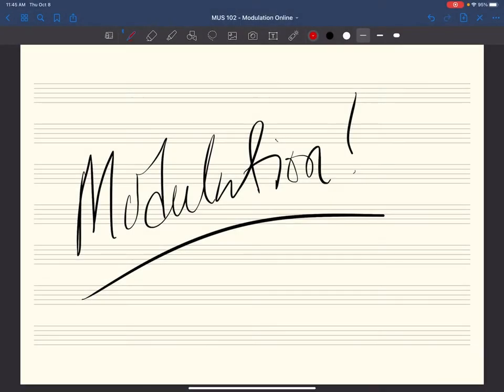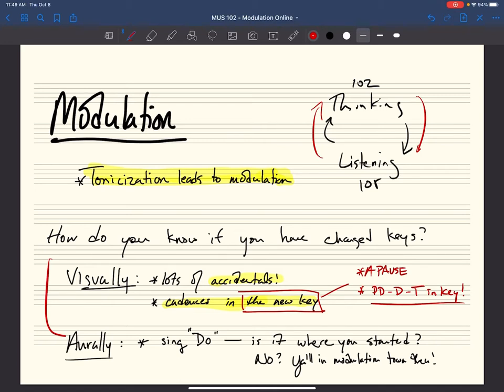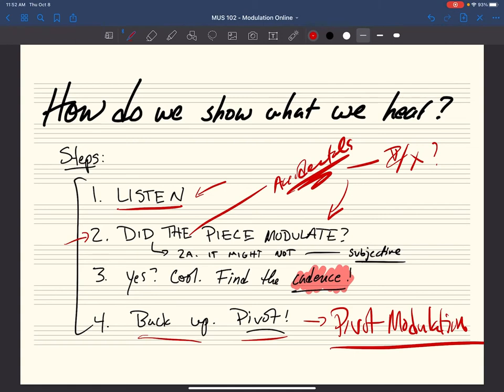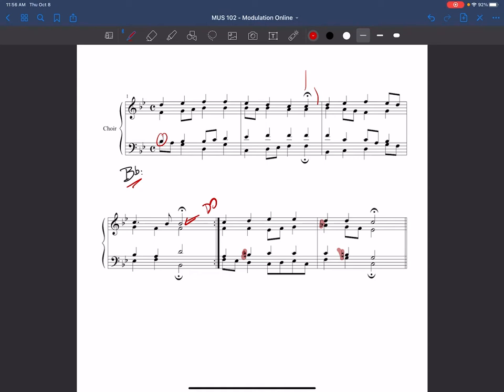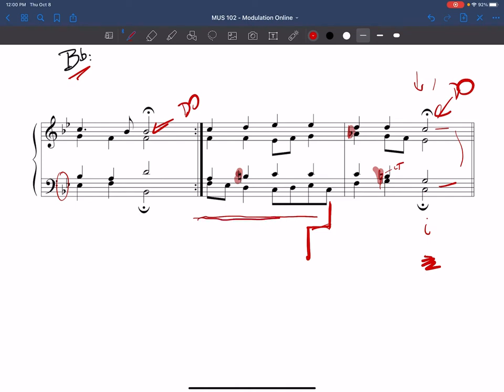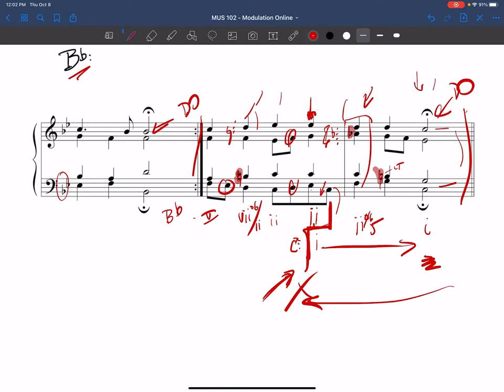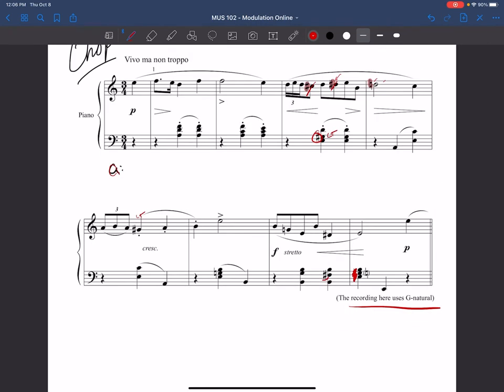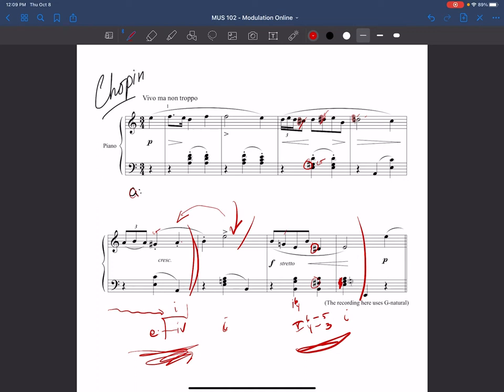MUS 102: Introduction to Modulation and Pivot Modulations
Brief introduction to the concept of modulation and pivot chord modulations!